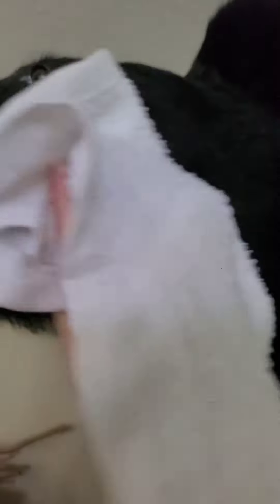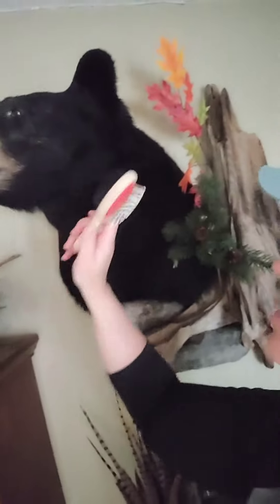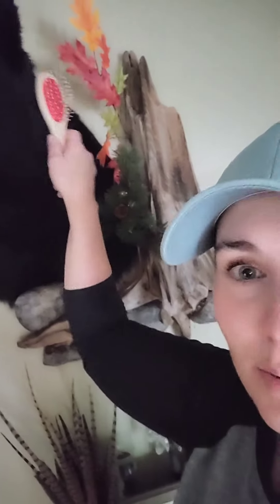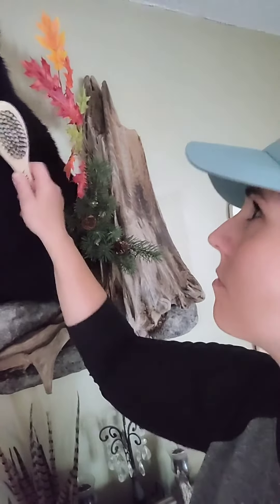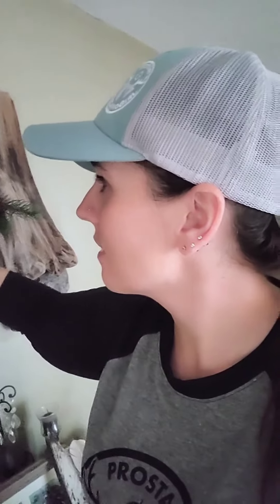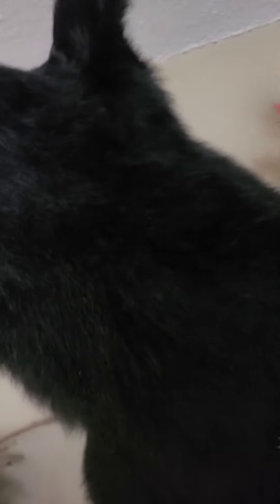Velvet Antler Technology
Review of Velvaklean mount cleaner via ReelCamo Girl